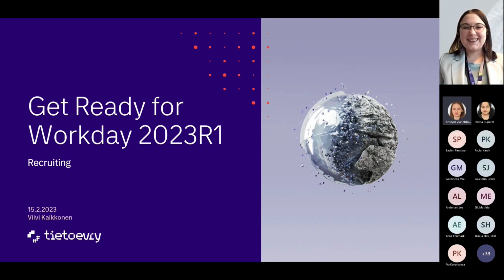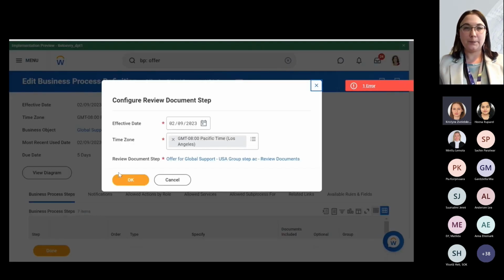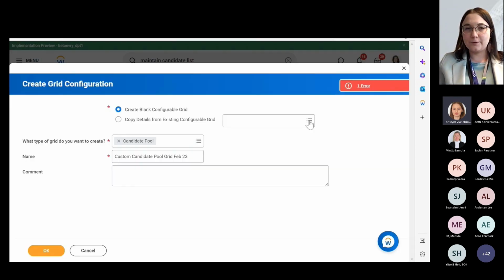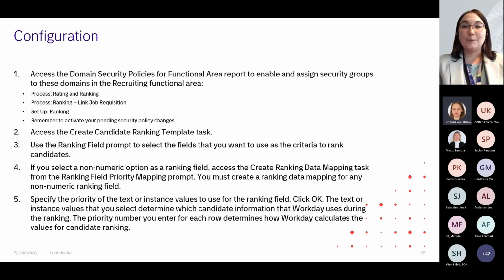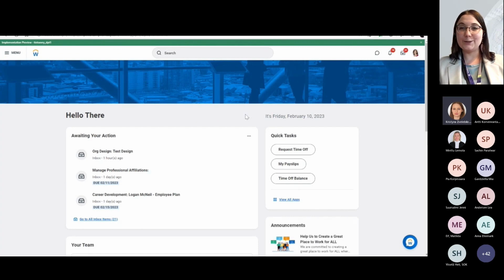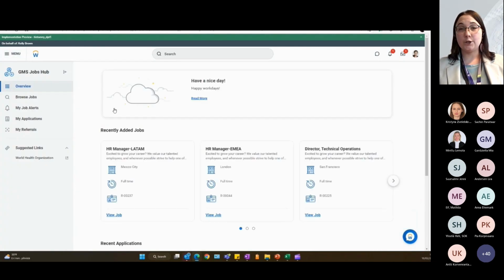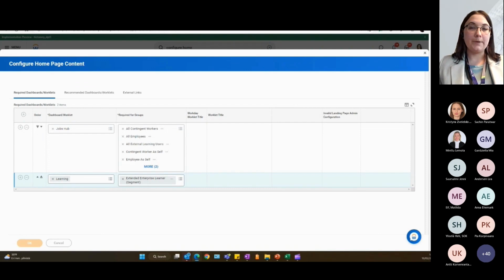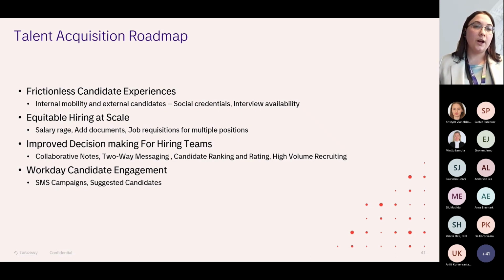Get Ready for WD2023R1 - Recruiting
for more information about Tietoevry Workday services.